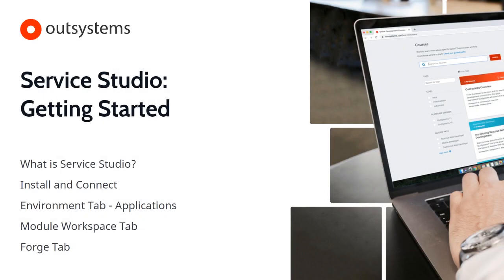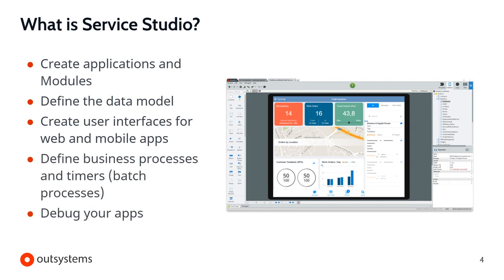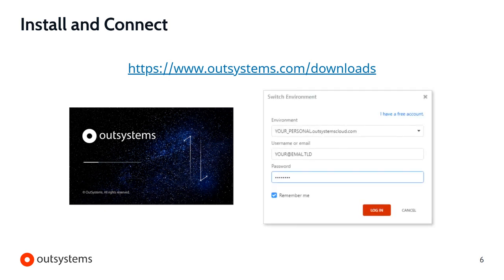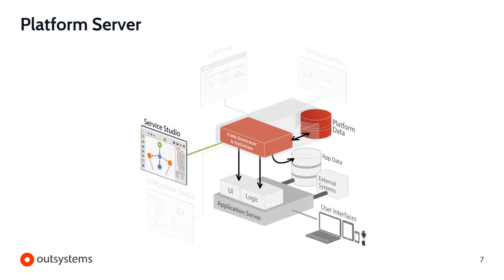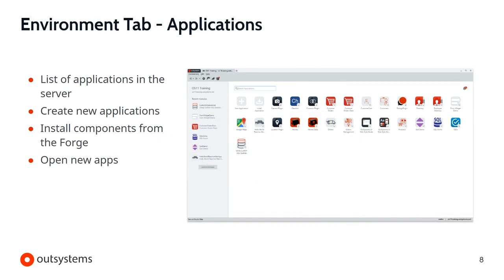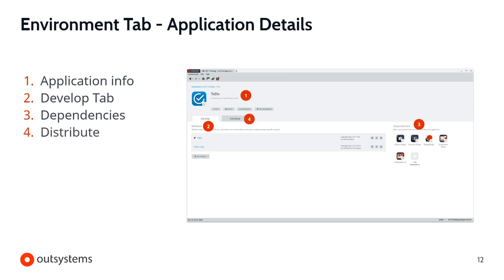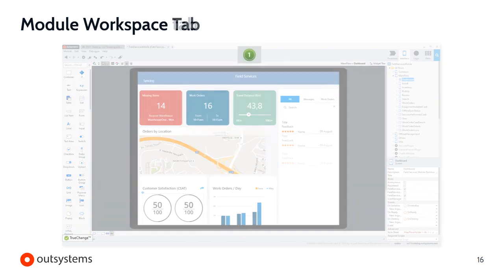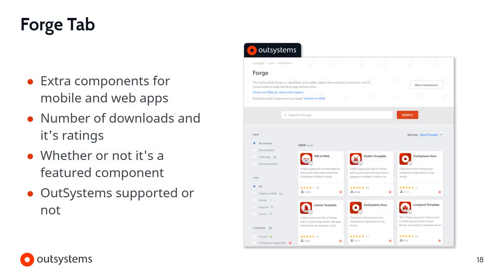Aula 01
outsystems aula em portugues